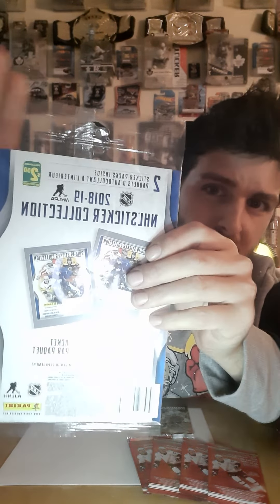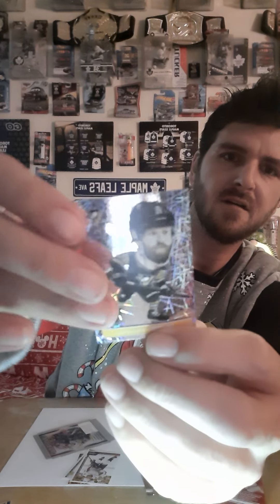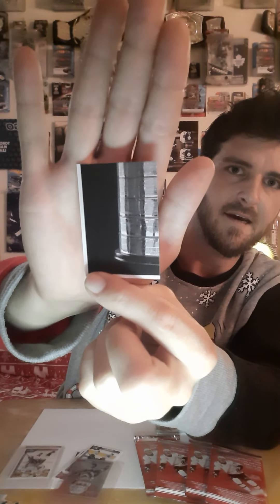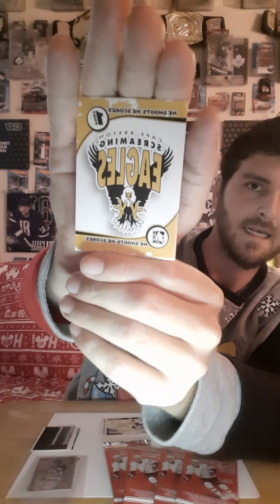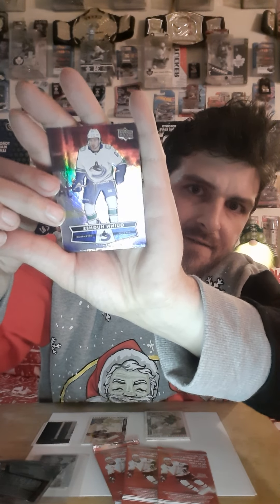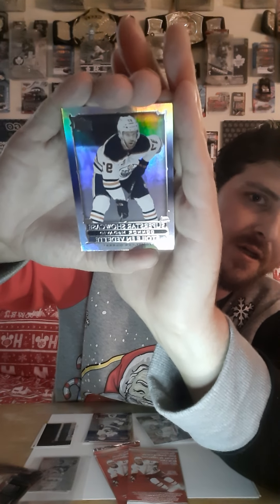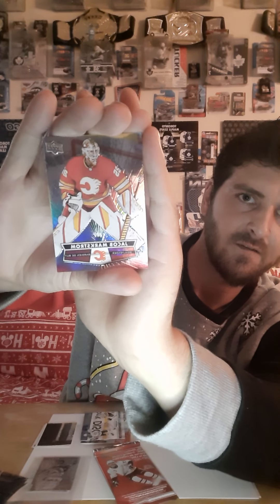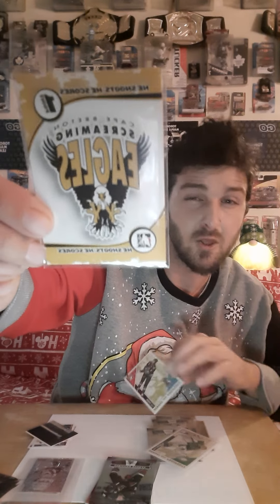Tim Hortons NHL Hockey Card Packs And More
Opening Of Tim Hortons Hockey Packs, Prospect And Hero's Pack And Two 5 NHL Stickers Cards..